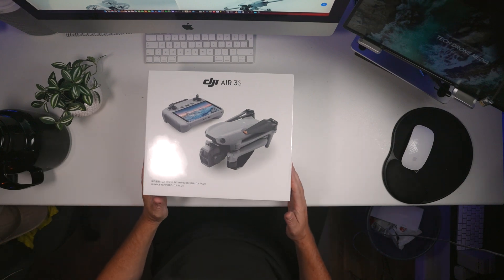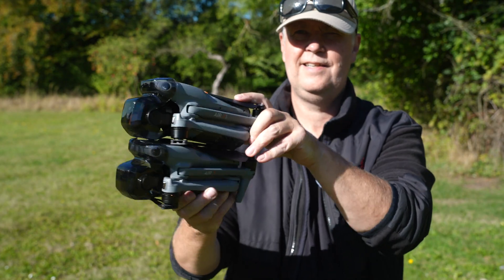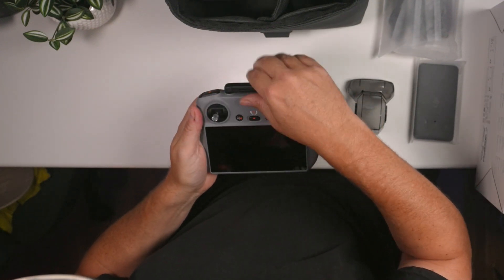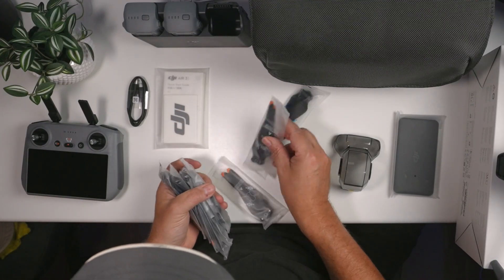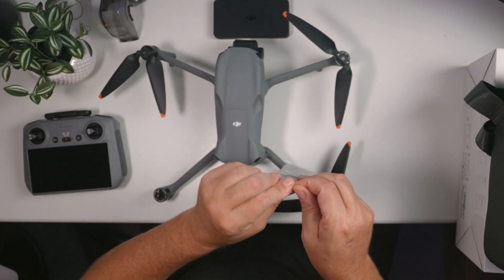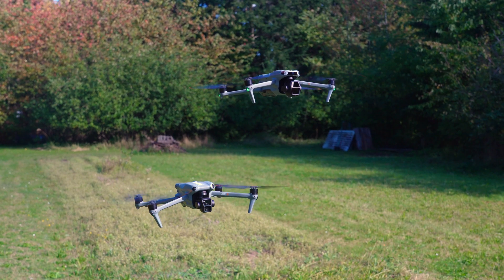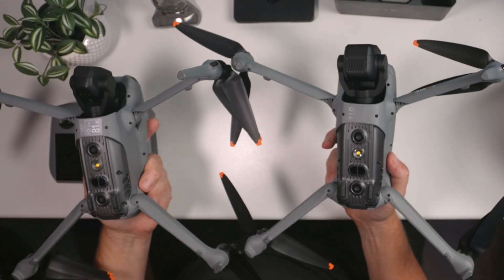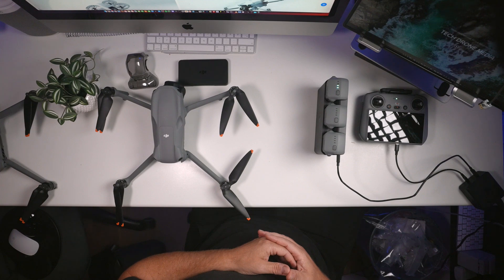DJI Air 3S Fly More Combo | DJI Air 3S Unboxing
In this DJI Air 3S Unboxing, we will examine what we are getting in the box with the Fly More combo and prepare for the first flight. I will also compare it against the DJI Air 3 and highlight the differences.

DJI Air 3S Key Selling Points:

*1-Inch CMOS Primary Camera:
Features a 50MP 1-inch sensor, supporting 4K/60fps HDR and 4K/120fps video recording, with 10-bit D-LogM color mode. A larger sensor area and improved image processing maximize performance.

*Dual 4K/60fps HDR Video with 14-Stop Dynamic Range:*
The medium tele camera uses a 48MP 1/1.3-inch CMOS sensor, supporting the same video specs as the primary camera. Both lenses offer a 14-stop dynamic range for superior low-light and nightscape capture.

*Nightscape Omnidirectional Obstacle Sensing:*
Equipped with forward-facing LiDAR, downward infrared ToF sensors, and visual sensors on the front, rear, and bottom, the drone provides omnidirectional obstacle sensing for safe night shooting.

*Next-Gen Smart RTH (Return to Home):*
Features satellite-free RTH, low-light RTH, and dynamic RTH point tracking with the DJI RC Track system.

*45-Minute Flight Time & 20km Video Transmission:*
Extended flight capabilities with improved transmission range for better coverage.

*Free Panorama Mode:*
Customize and capture panoramic shots using either the primary or medium tele cameras

-- IMPORTANT --